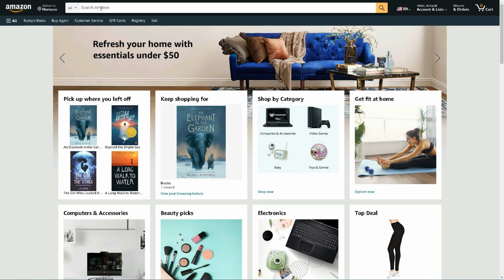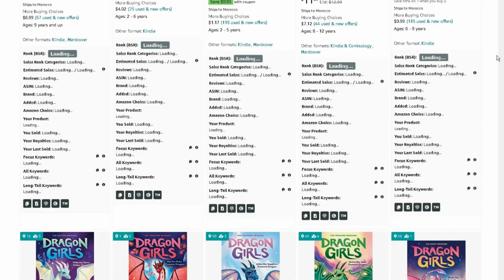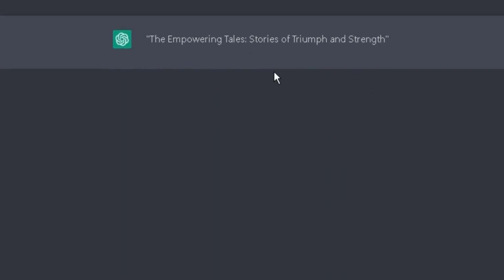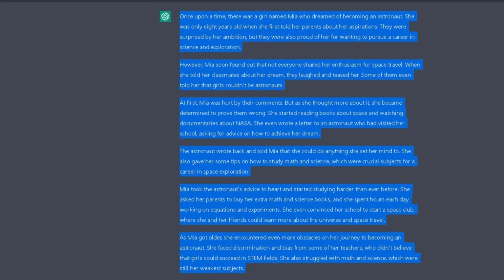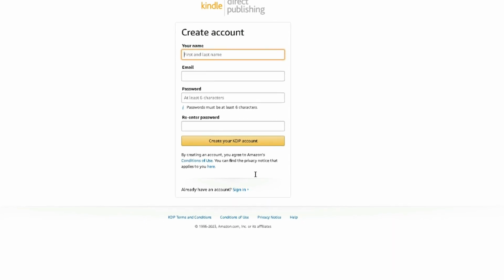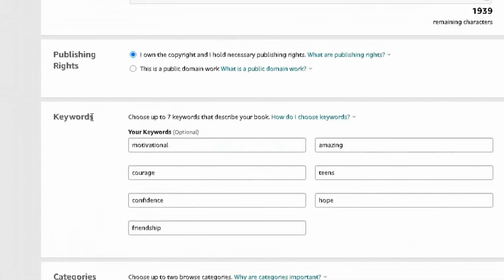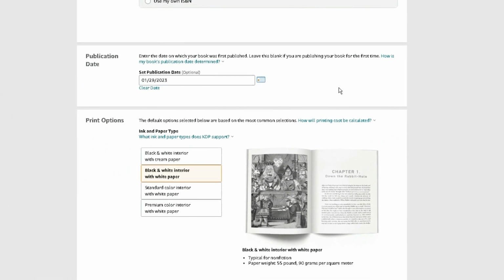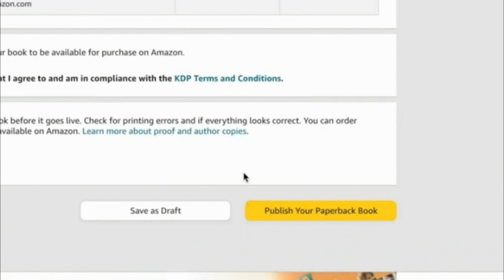How To Create Amazon Kdp Books (Short Stories) With Chatgpt 2023